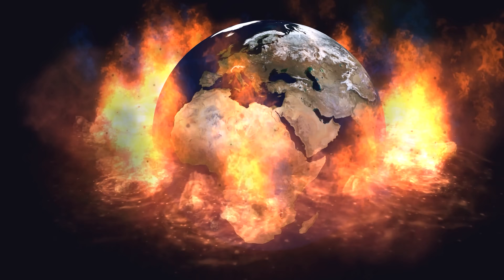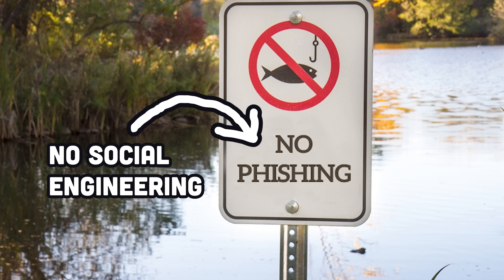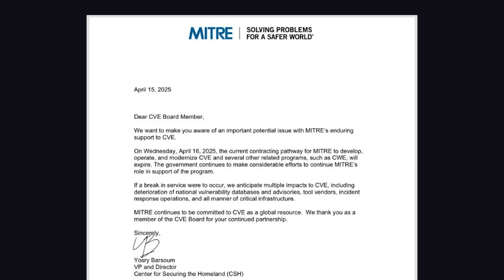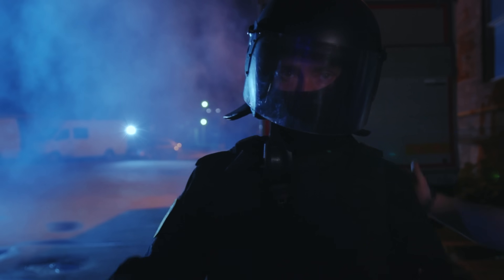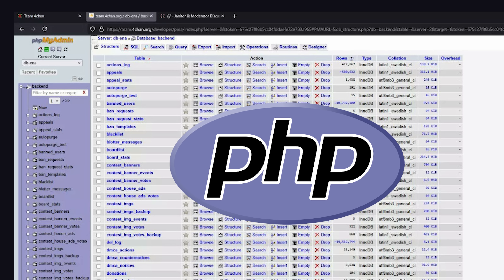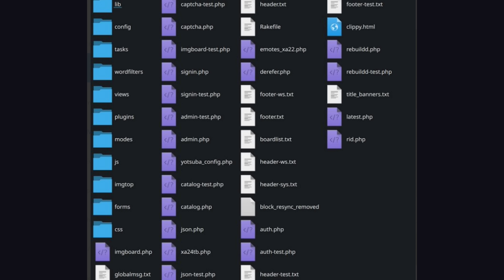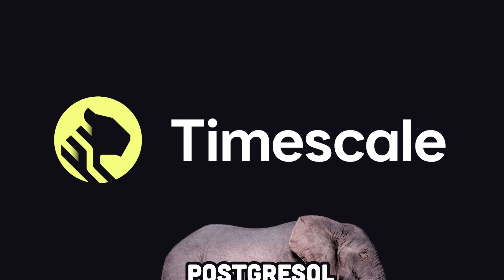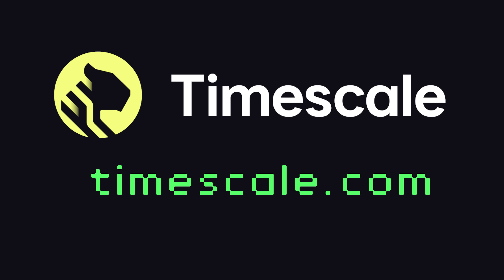4chan penetrated by a gang of soyjaks…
Today we’re diving into the muck of the internet to find out how the 4chan imageboard got hacked and by who, as well as covering the major cybersecurity rollercoaster of the CVE programme’s defunding and refunding.

🔖 Topics Covered

4 chan hack explained.
Why was CVE defunded & refunded?
Who hacked 4 Chan? Soyjack party
Hacking php with pdf’s using postscript and ghostscript
A warning to update your code base.
4chan janitors doxxed